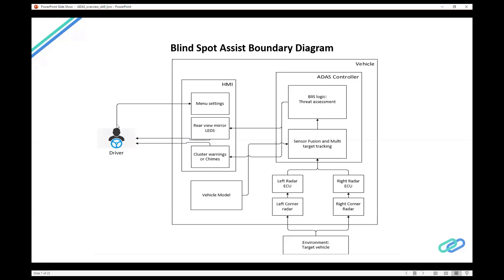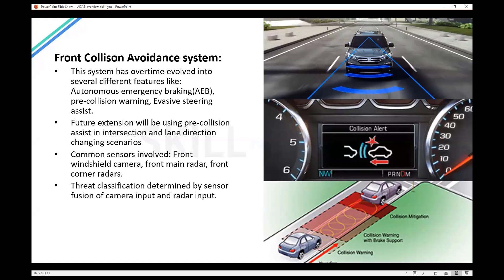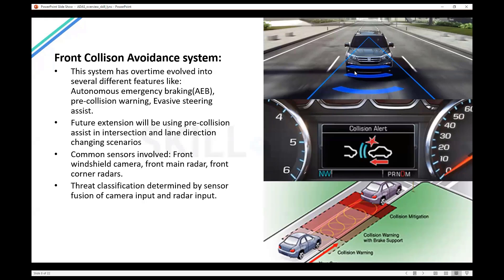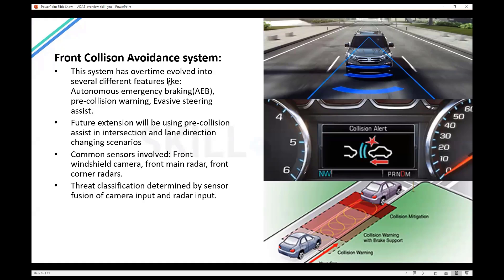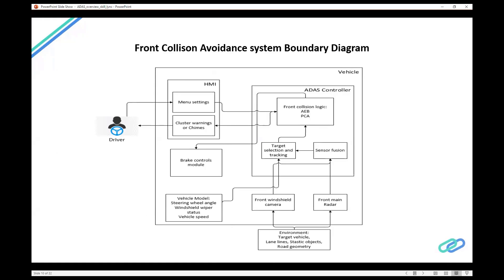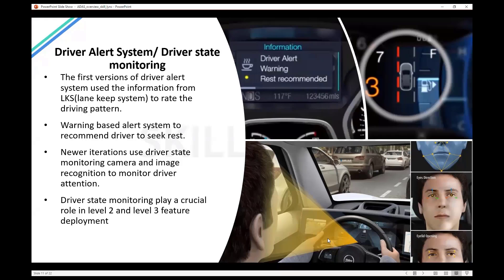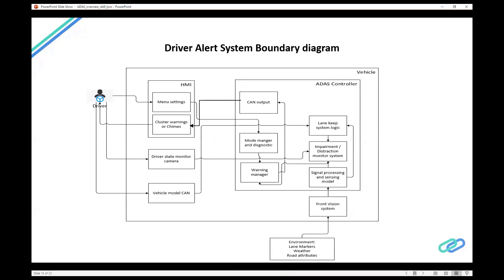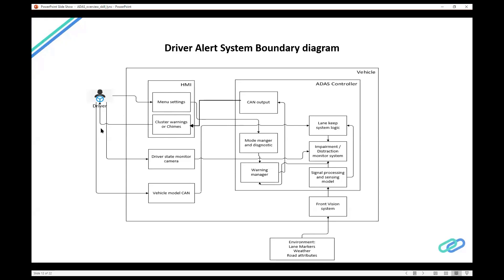Driver Assist Systems ADAS The next generation of Automotive Tech (Part -2) | Skill-Lync | Workshop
This workshop will talk about “Driver Assist Systems ADAS The next generation of Automotive Tech”. Our instructor tells us about a brief overview of the next-generation automotive, fundamental background of automotive tech, standard ADAS functions and features, how to make a profession in ADAS etc. We also discuss the various career paths and job opportunities.

1. Skill-Lync is an e-learning platform for Engineering students with 1000+ positive reviews on Google.
2. Learn industry-oriented technical skills.
3. Work on 15+ Industry oriented projects. Create a strong profile that will help you get recruited.
4. Have a look at the profile of a student of ours
5. Attend live video conferencing support sessions every week.
6. Interact with industry experts and Skill-Lync support team 24/7 to get your doubts clarified
7. Get recruited with help from our placement assistance team.